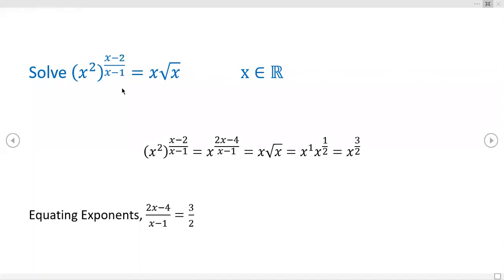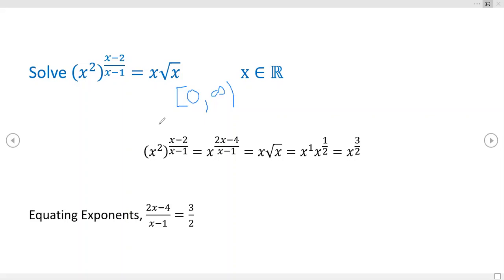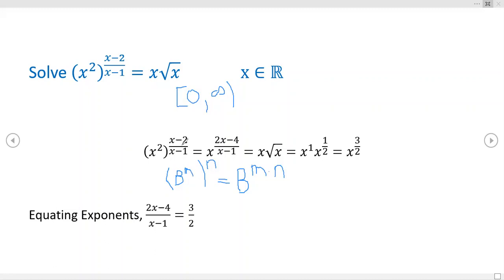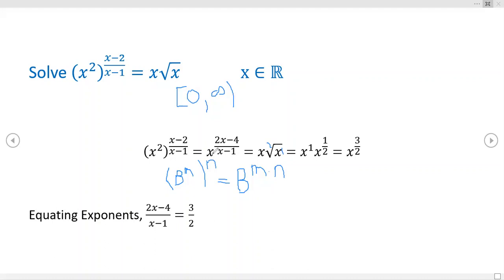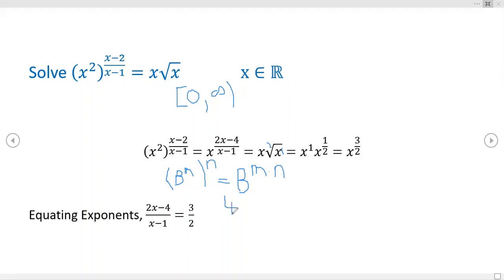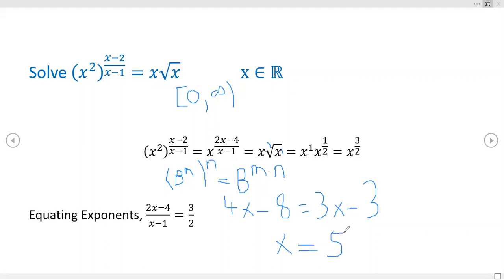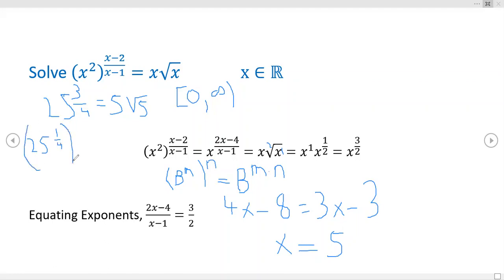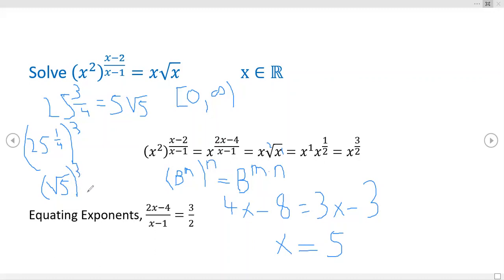Variable Base raised to a fractional variable power equals to a variable Right Hand Side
(x^2)^((x-2)/(x-1)) = xsqrt(x) is variable version of problem at @studentcuriosity1999which was an arithmetic problem. This exponential equation was solved by equating exponents after various properties of exponents were applied. The solution to the problem is x=5

Uniqueness Existential quantifier nice symbol. Backwards E concatenated with exclamation mark